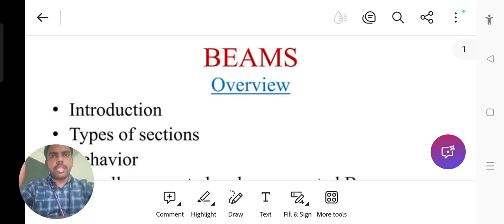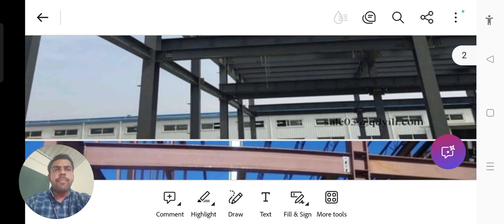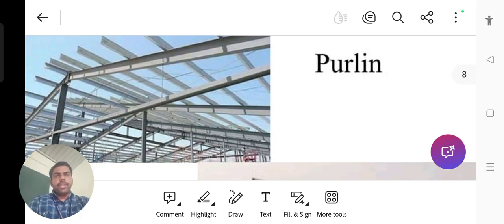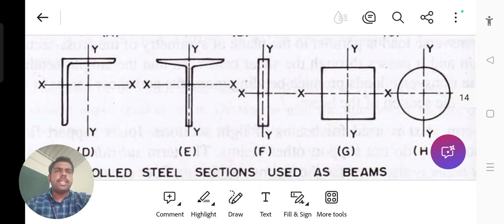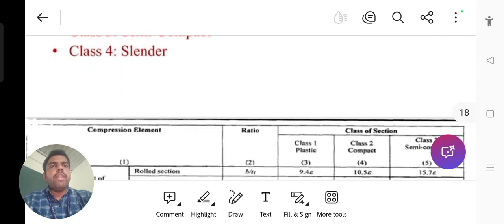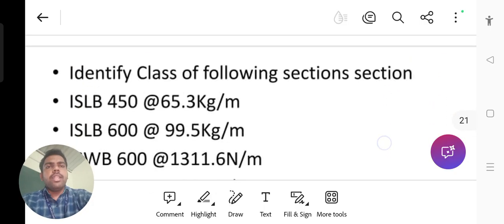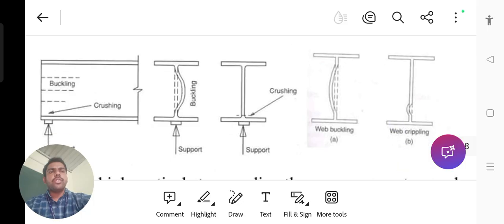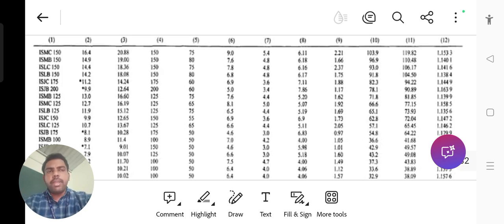UNIT-III Plastic Moment Analysis